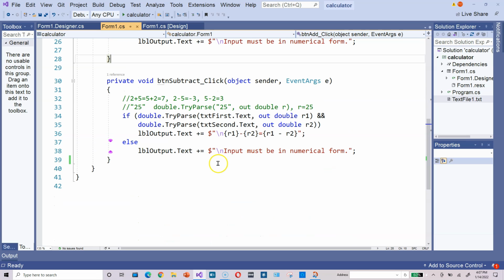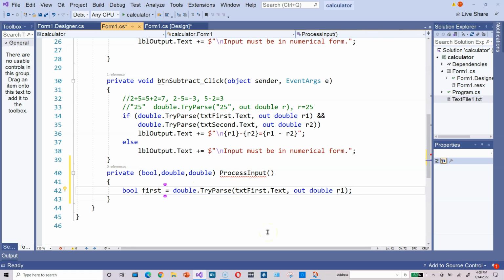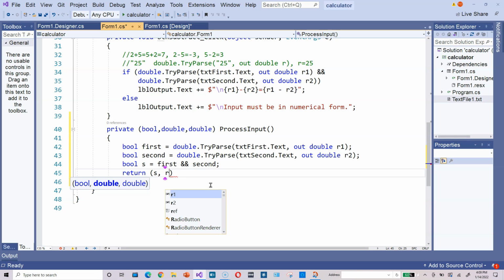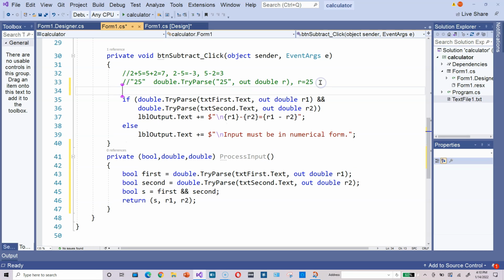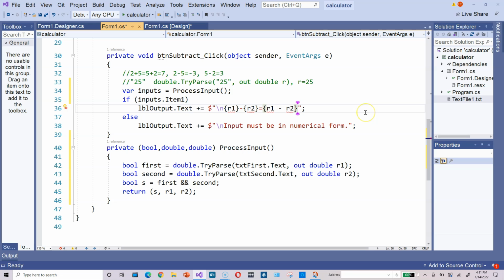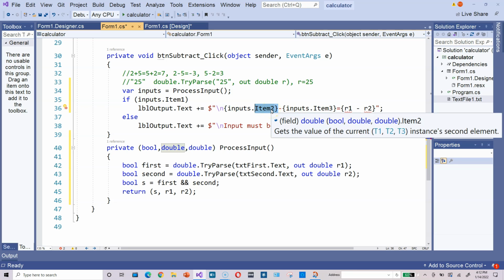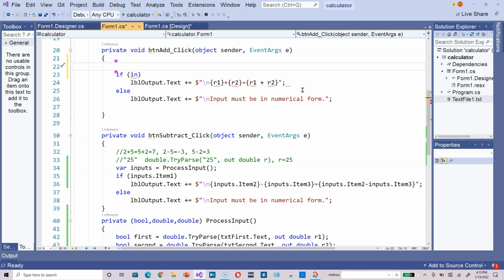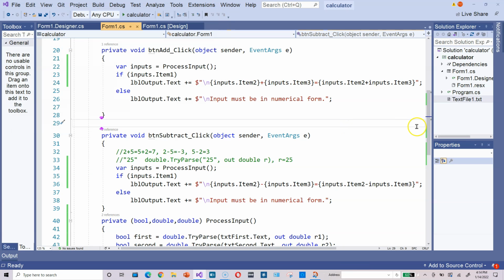Calculator Project Part 3: Centralize conversion code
Create a new method and use tuples to centralize input conversion.
1/14/2021, 4:56 PM NYT